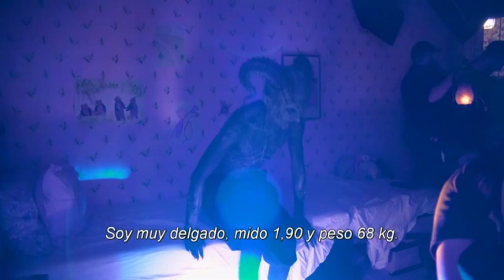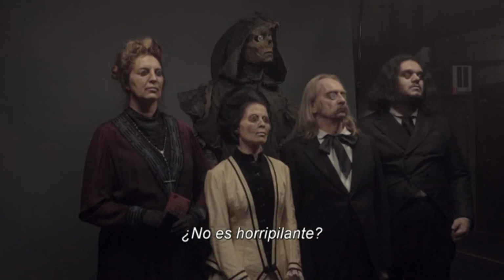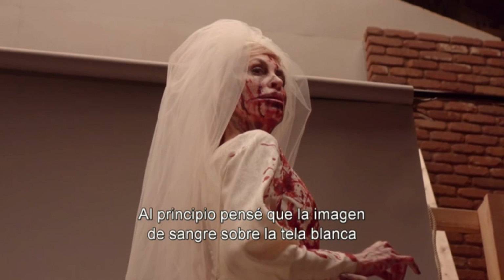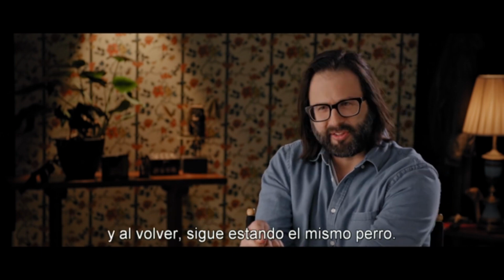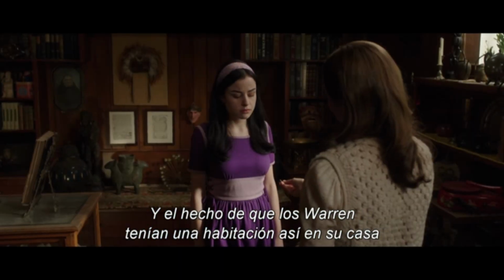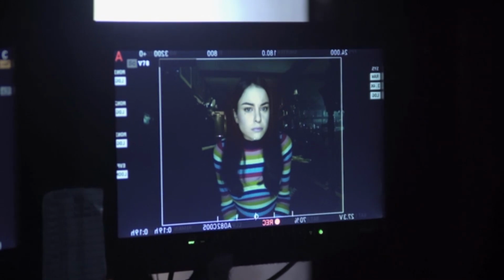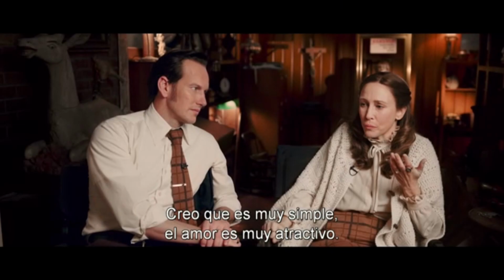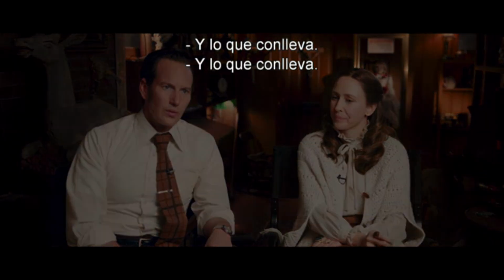Cómo se hizo. Annabelle vuelve a casa. Subtitulado en español